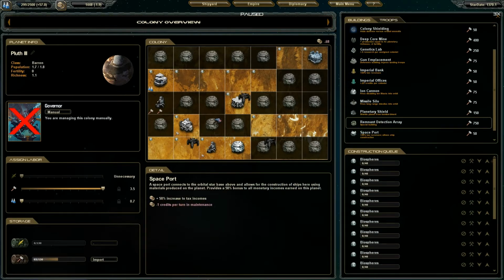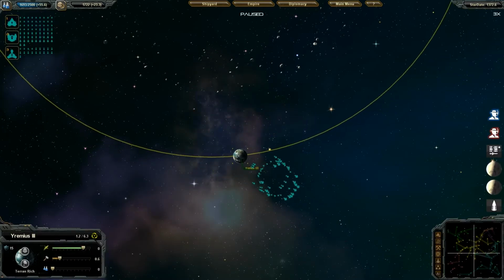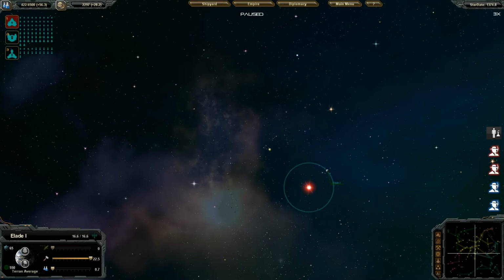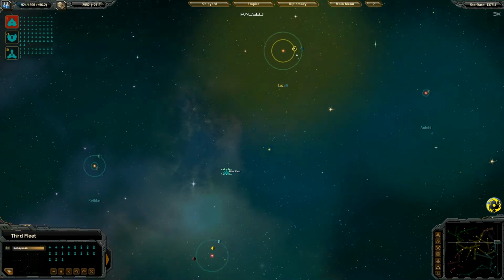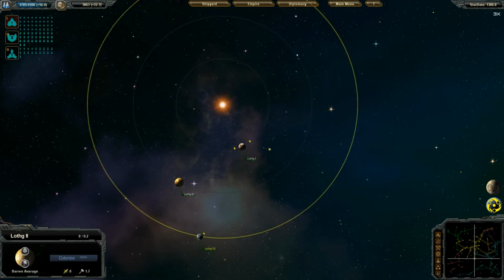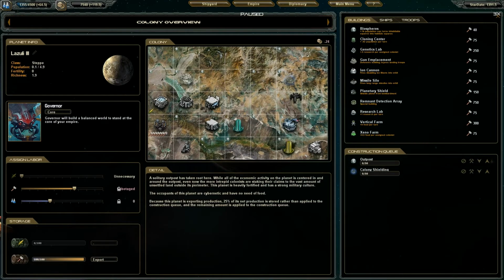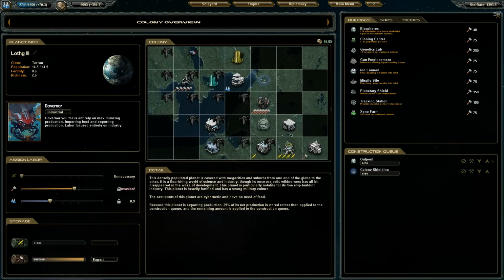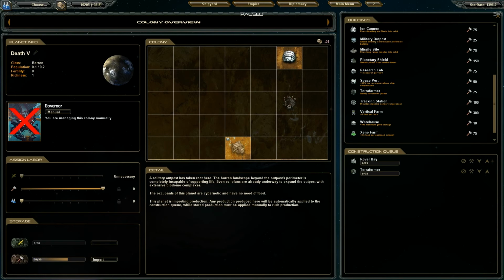Let's Play StarDrive (Opteris) Part 18 (I Know EVERYTHING!!!)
Oh and I get draged into a war as I was already on a Planet O.o